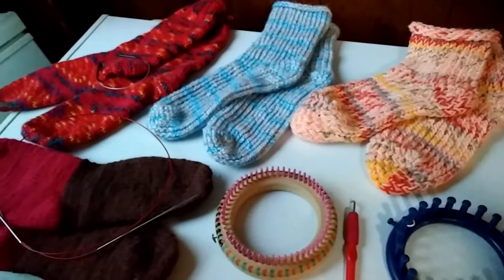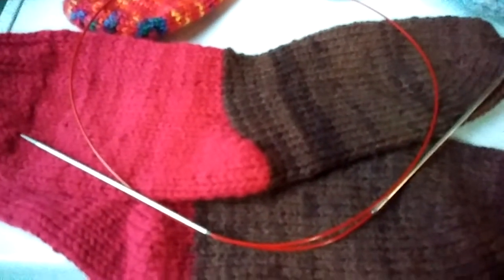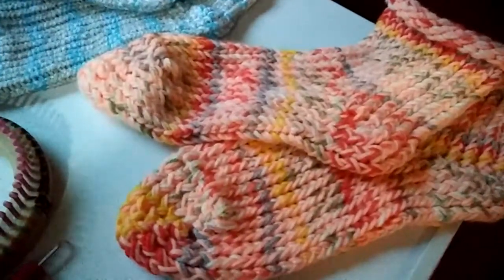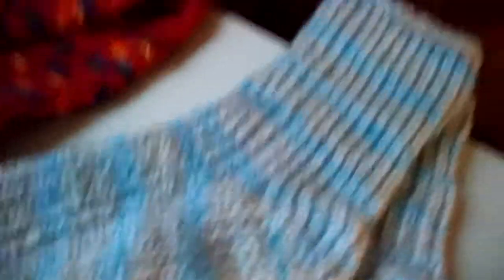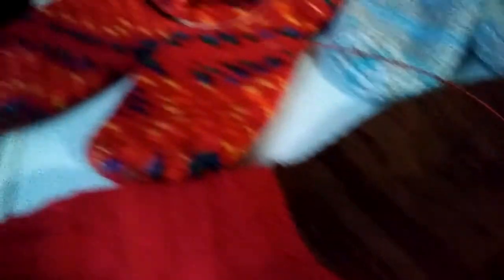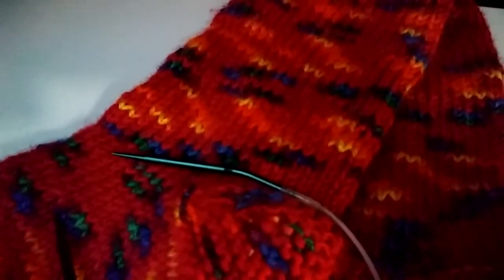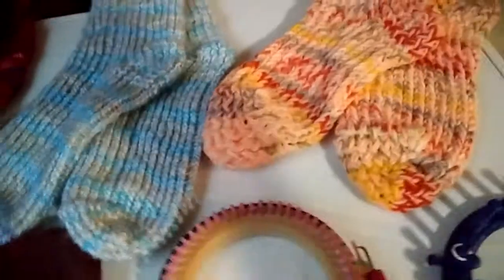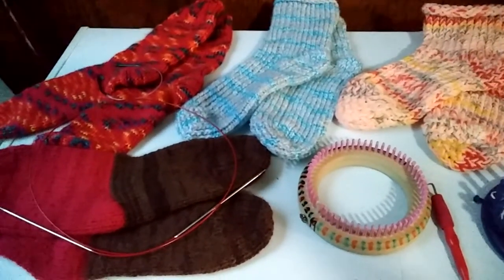I'VE BEEN MAKING SOCKS!!! (using CinDwood fine gauge loom, Knifty Knitter loom, & circular needles)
NOTE:  11 INCH CIRCULAR NEEDLE WAS MADE BY BOYE...NOT SUSAN BATES.